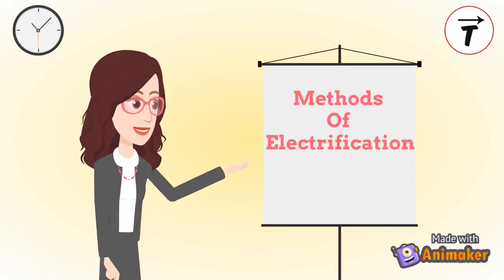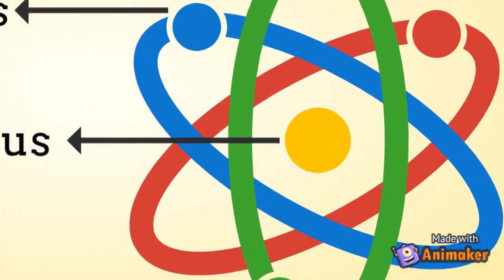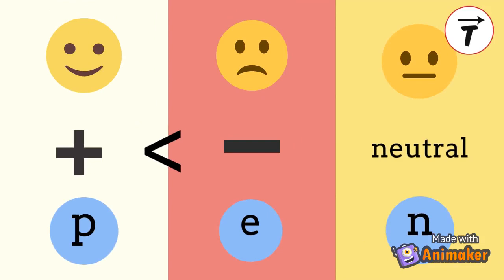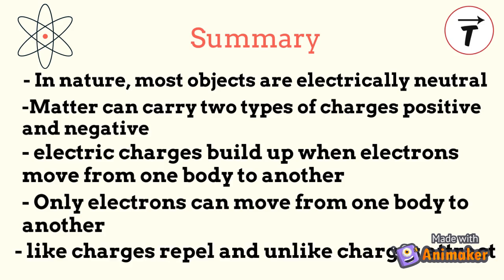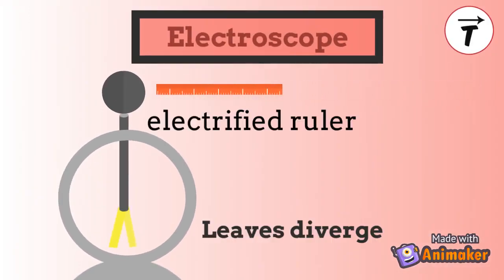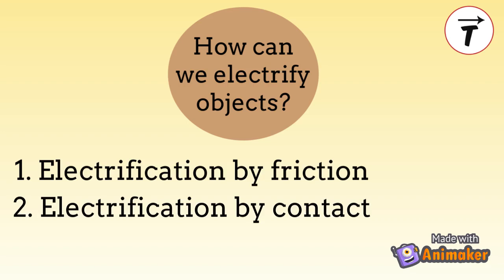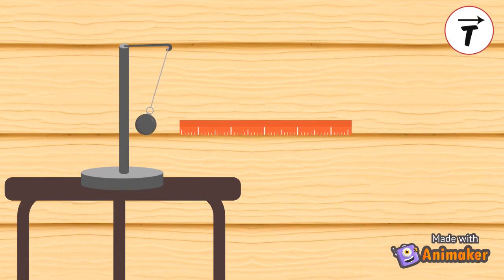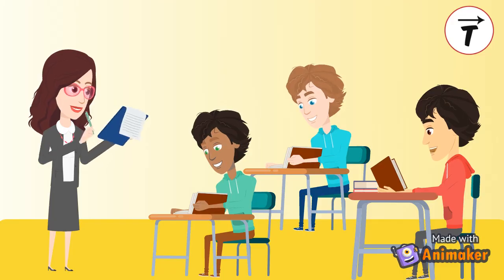Methods of electrification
In this video, we study the three methods of electrification.